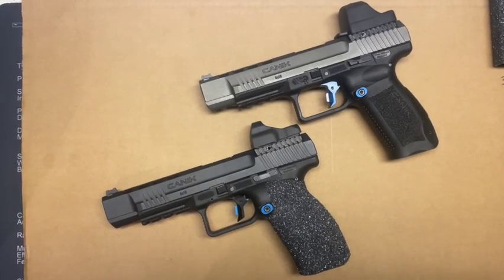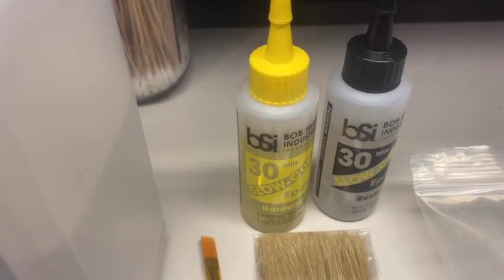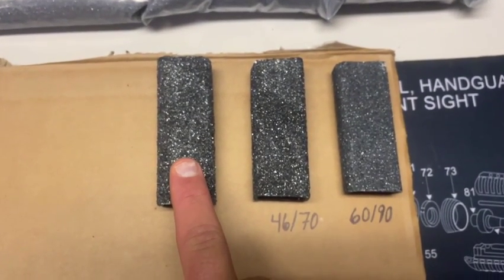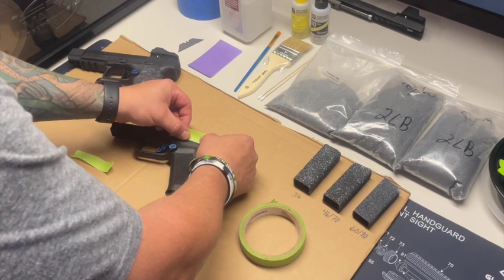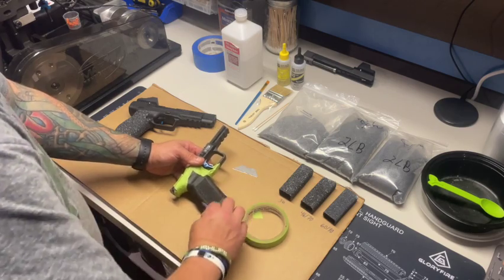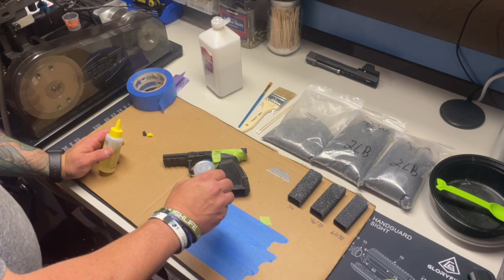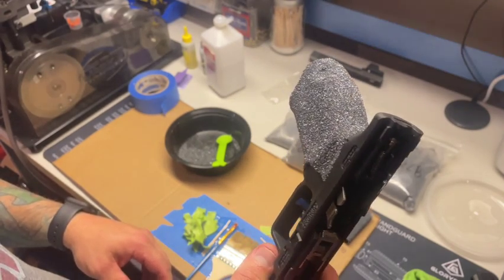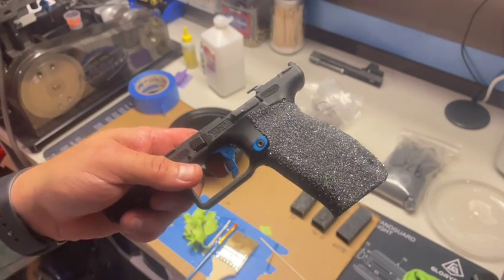DIY Silicon Carbide Grips Like a Pro!!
I wasn't able to find a definitive and clear video of the whole process of adding a Silicon Carbide grip so I made this video. I hope it helps answer some of your questions and you can see its actually really easy to do on your own!

* ALSO I know its Sili-CON carbide and say  Sili-CONE - Was too late after the fact to change it LOL

Product links:
I've created a Silicon Carbide Grip kit - one stop shopping and way less hassle, get everything you need all in one Box right to your door! (2+ gun kits and 4+ gun kits available)